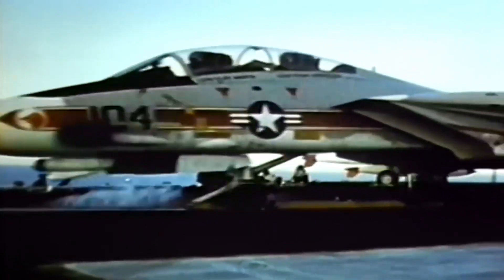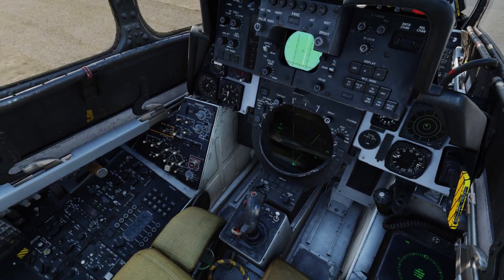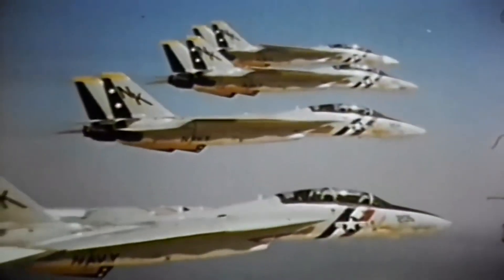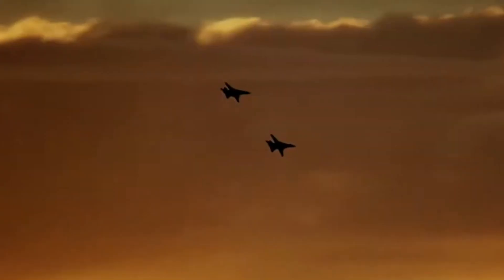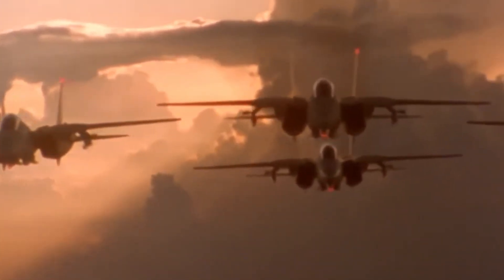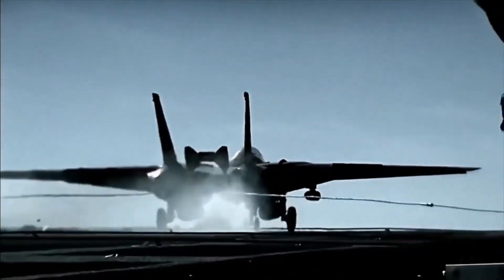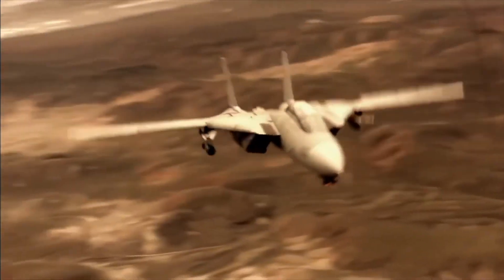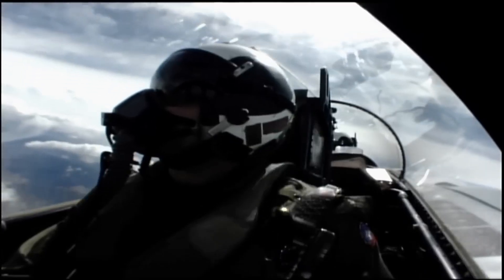Super Tomcat 21: The F-14 of the future that we never got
This video will go over the F-14 Tomcat and the plans for its successor known as the super tomcat 21.